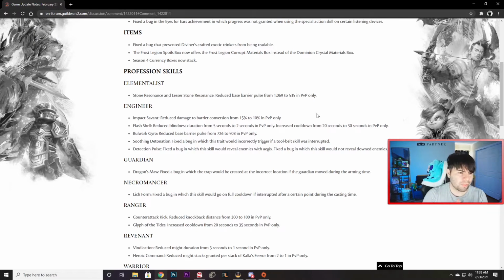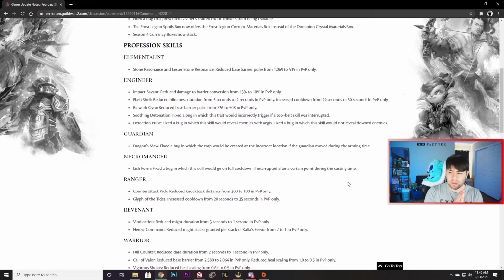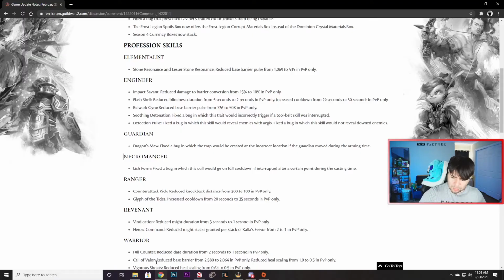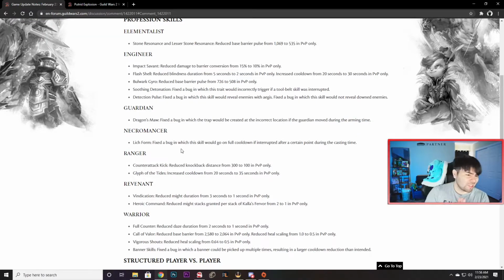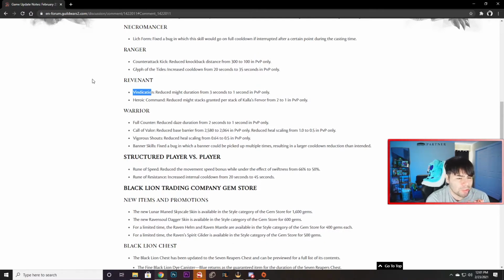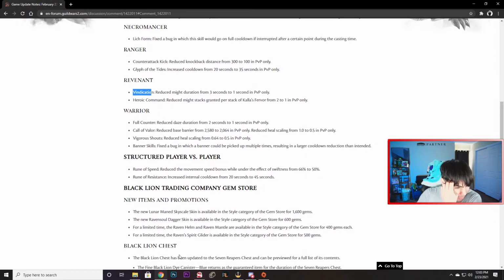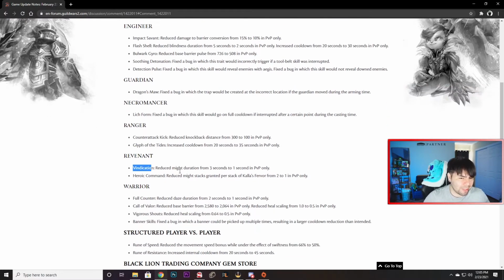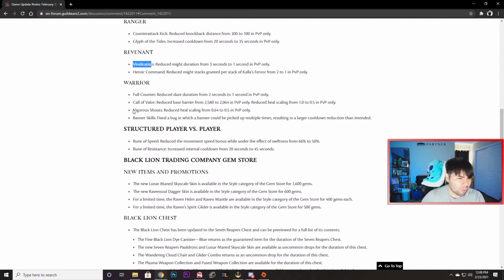Surprise Guild Wars 2 PATCH NOTES! How they affect you.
Surprise Balance Patch. I didn't expect this but here we go, my first video on what I think this means for each class and opinions on the specific balance changes.

Get BOTH Path of Fire and Heart of thorns for one price

🕘Timestamps:
00:00​​ Beginning
01:50 Elementalist
03:16​​ Engineer
05:38 Guardian
06:33​​ Necromancer
08:05​​ Ranger
08:55​ Revenant
10:06​ Warrior
12:21​ PvP Rune Changes
13:38 Opinions